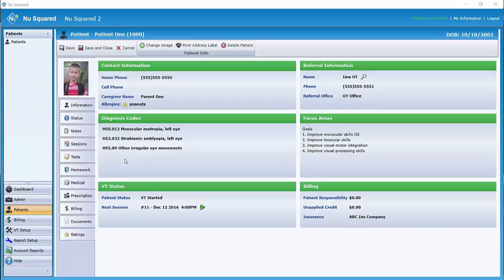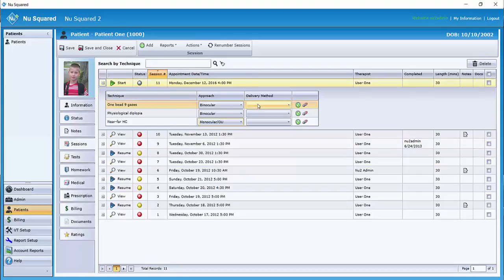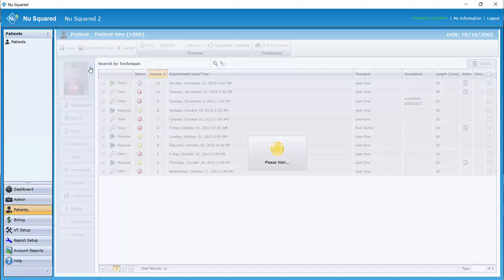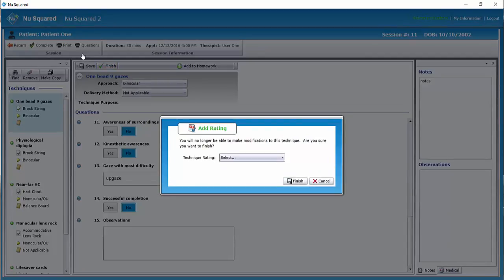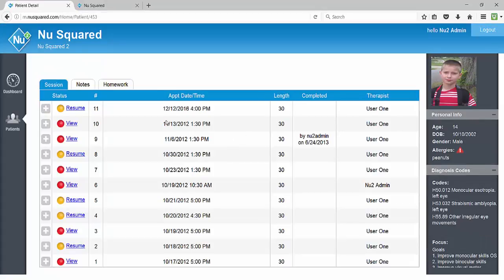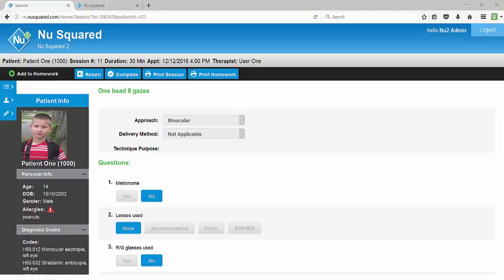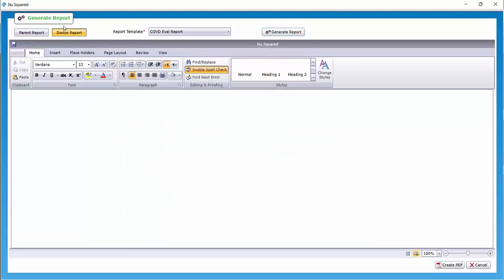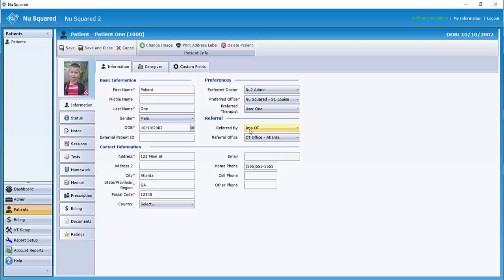Nu Squared Overview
An overview of the Nu Squared vision therapy EMR. Schedule your own demo